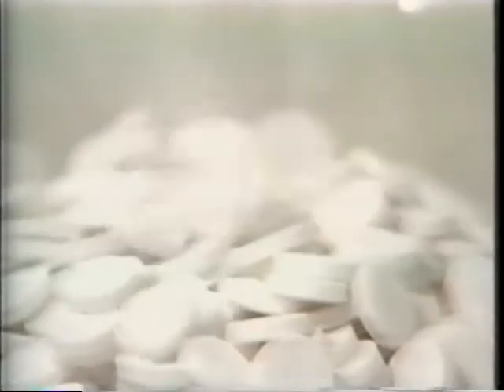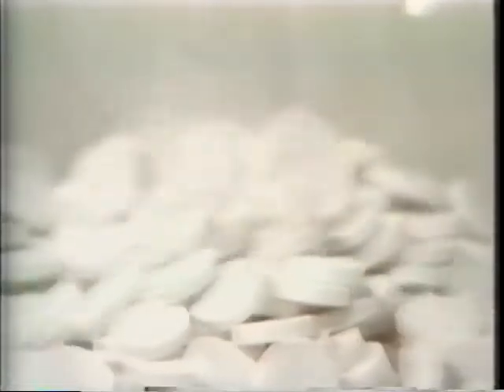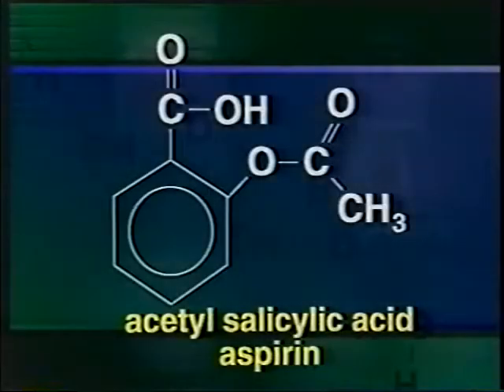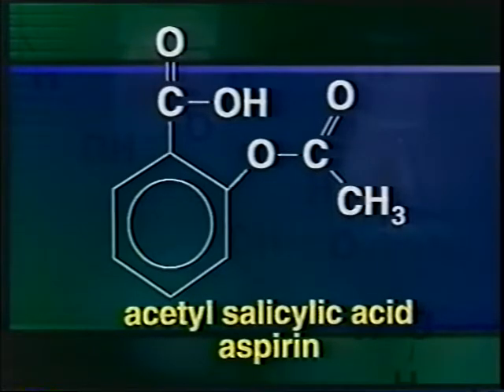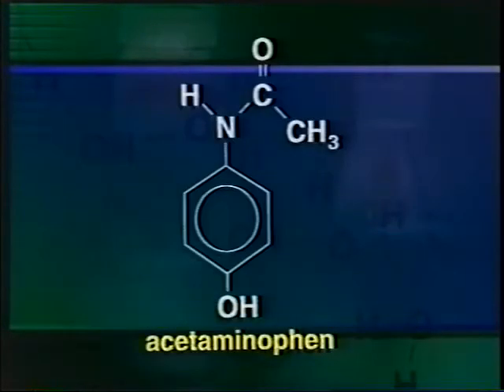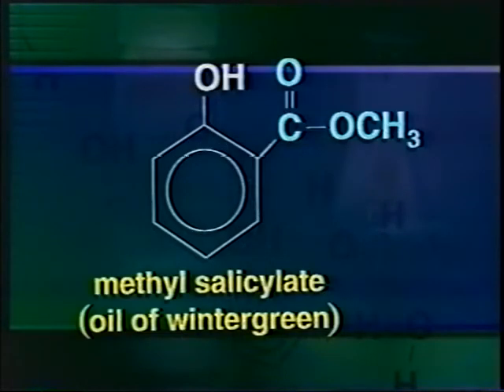Uses of Esters